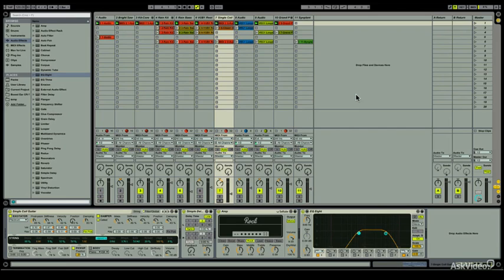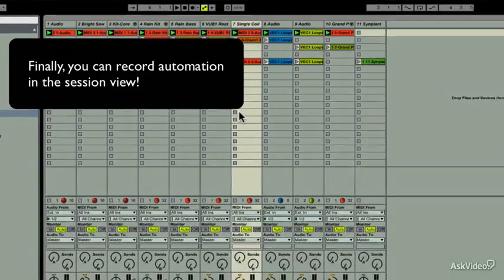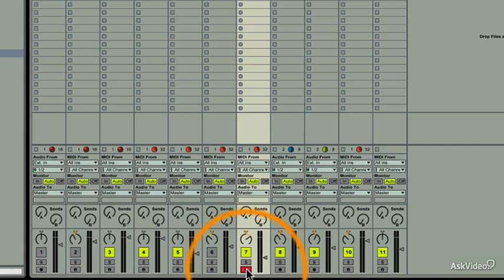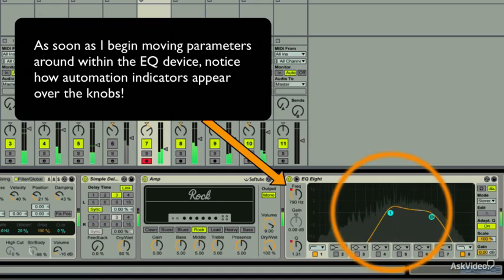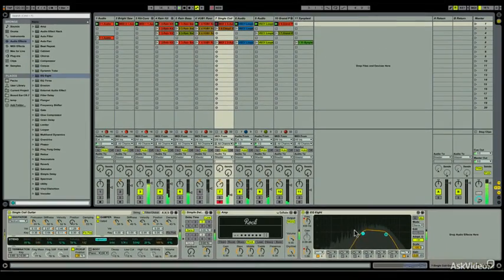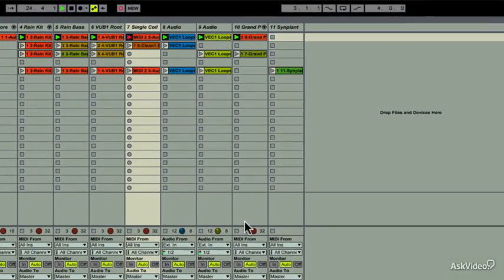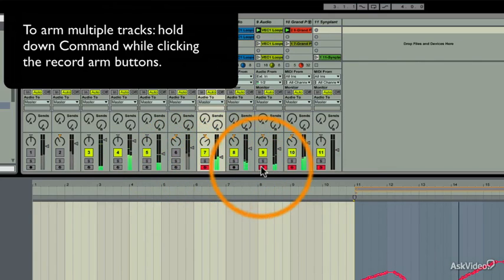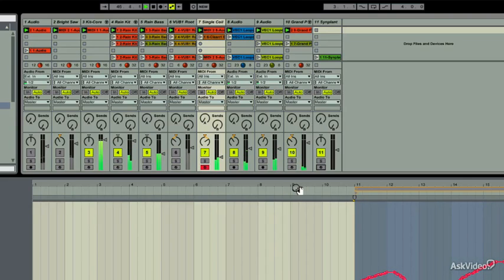Live 9 100: What's New In Live 9 - 9. Session View Automation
Live 9 100: What's New In Live 9 by G.W. Childs IV
Video 9 of 23 for Live 9 100: What's New In Live 9

This course starts off with a detailed look at the browser and its new, easier to use, well organized format. Then you get a tutorial on the Harmony To Midi function and see it in action... Its pretty cool! Learn the melody and drum Convert To Audio functions. Witness all the new MIDI Editing and Automation features. Yes, and now Lives got beautiful automation curves. Theyre gorgeous!

Finally, GW builds a simple track (what do you expect for free?) to show you some of the new plugins like the amazing new Glue Compressor which is guaranteed to hold you tracks together no matter how loose they are!

Whats also cool is how all of Live 9's new features are designed to work together to help make you make better sounding tracks!

So sit back and see Whats New and then be sure to check out all of our ever-expanding library of Live 9 and Push courses as we continue to build the most comprehensive Ableton course library on the planet!